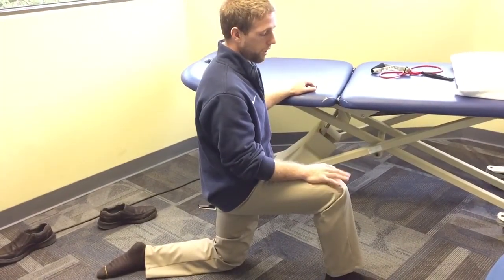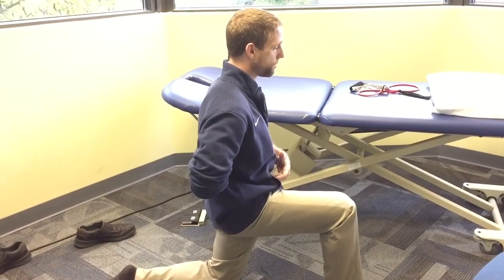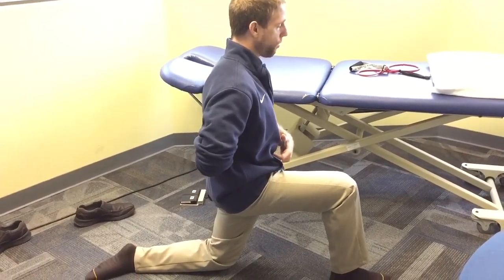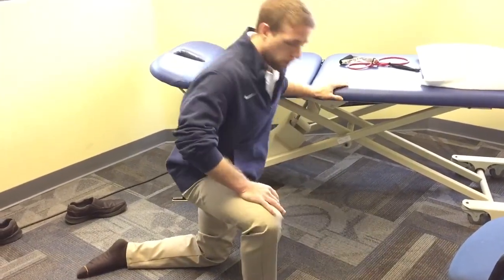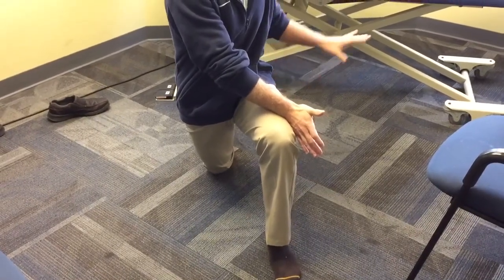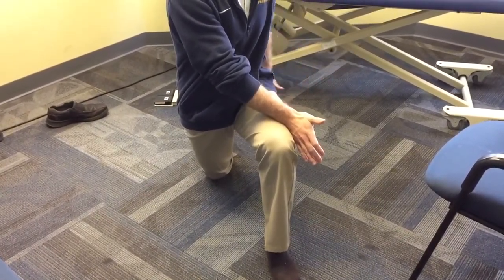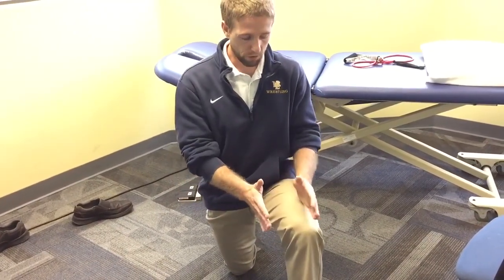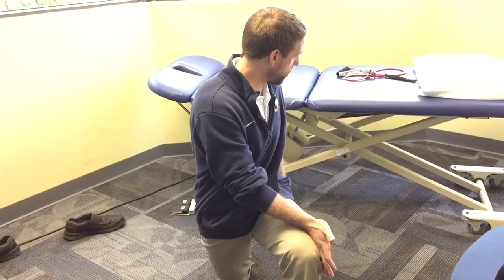Half Kneel Thoracic Rotation